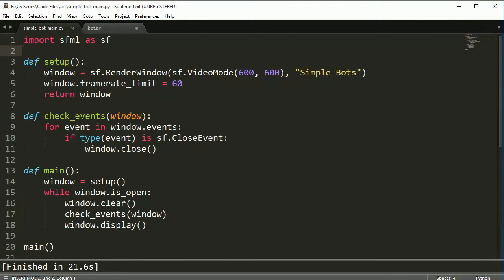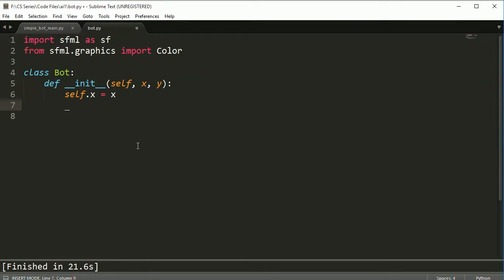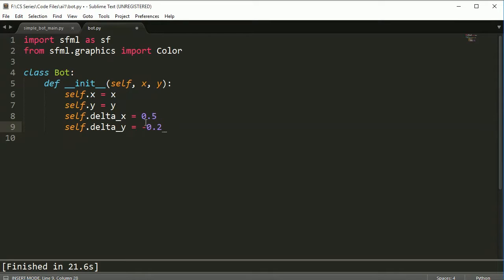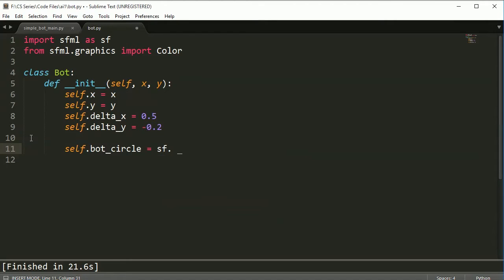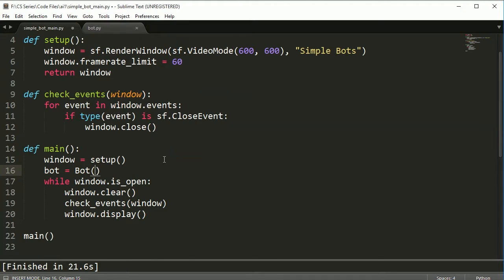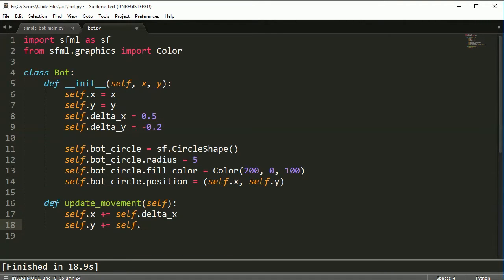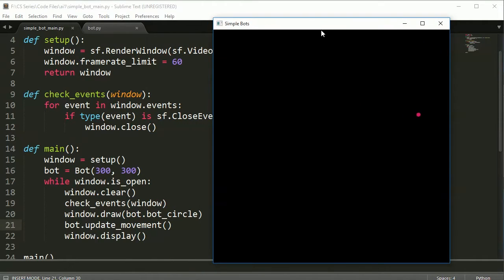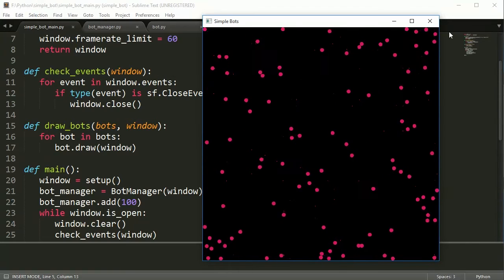AI Series (Simple Bot 2): Setting up the bot class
Creating the basic outline of the bot class.